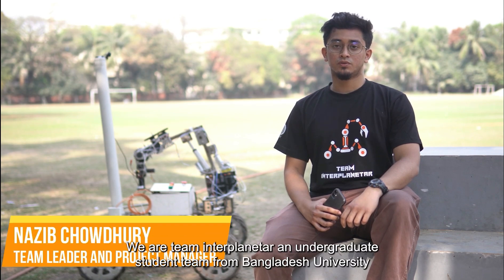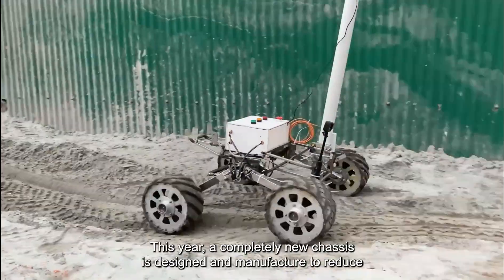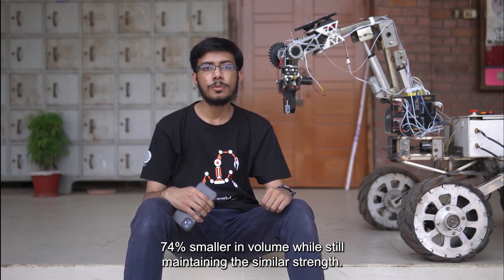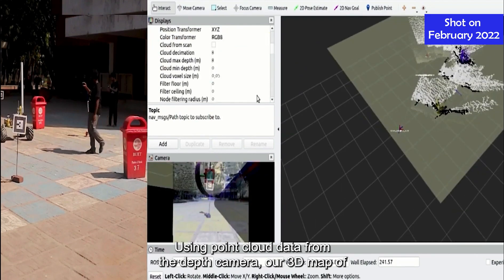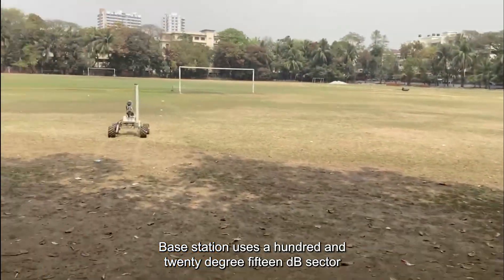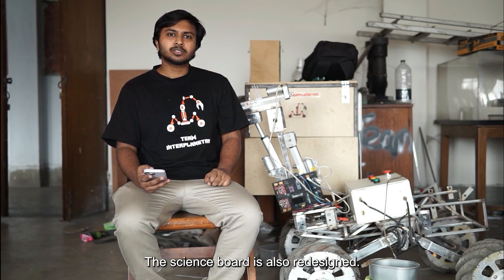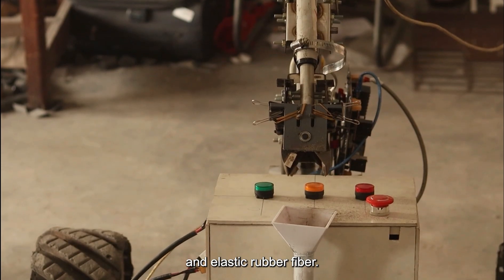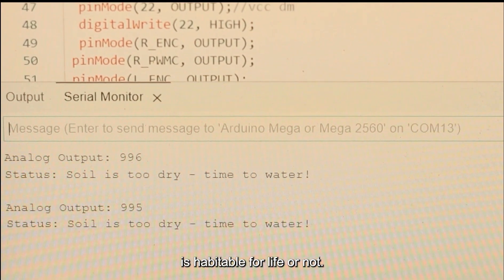Team Interplanetar - BUET Mars Rover Team || URC SAR 2023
Team Interplanetar System Acceptance Review (SAR) for University Rover Challenge 2023

Presenting you our new rover Prochesta V1.0